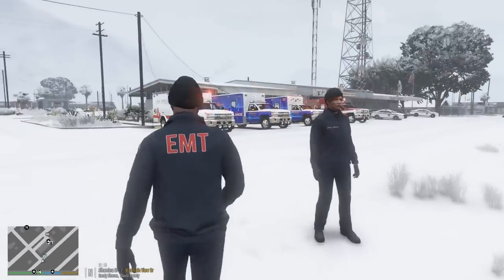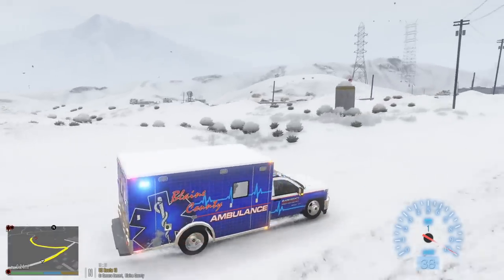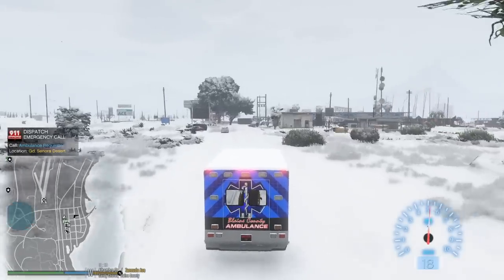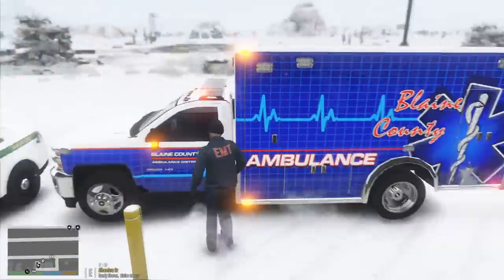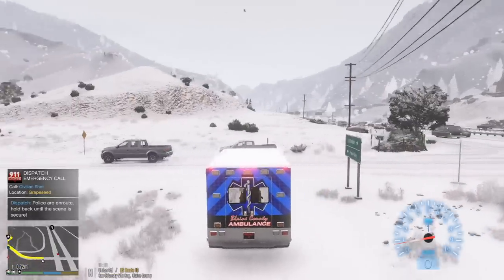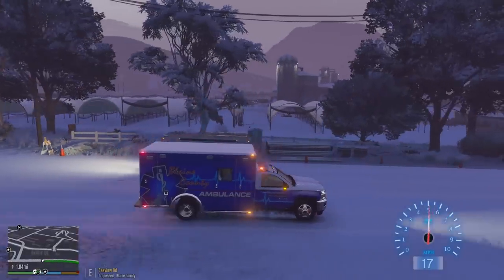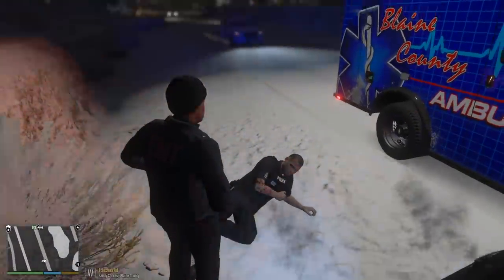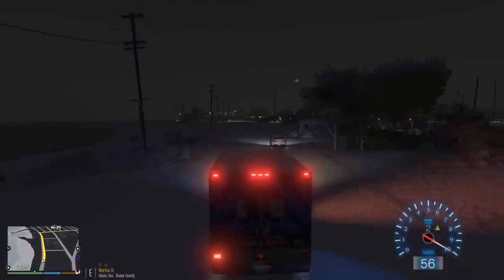GTA 5 Paramedic Mod In The Snow - New Chevy Silverado EMS Ambulance Responding To Emergency Calls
GTA 5 Paramedic Mod New Chevy Silverado Blaine County Ambulance District EMS Ambulance Responding To Snow Emergency Calls in Blaine County During A Snow Day.

Paramedic Calls are from Agency Callouts by Darkmyre Gaming